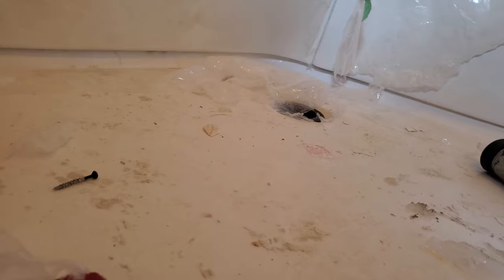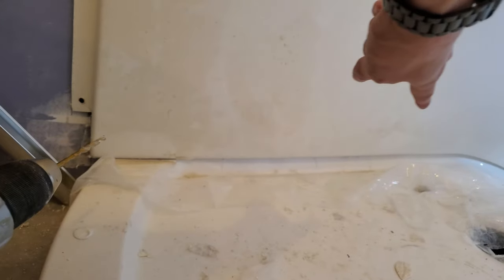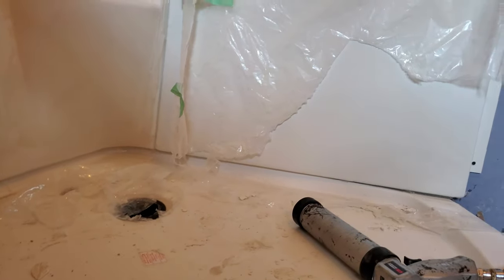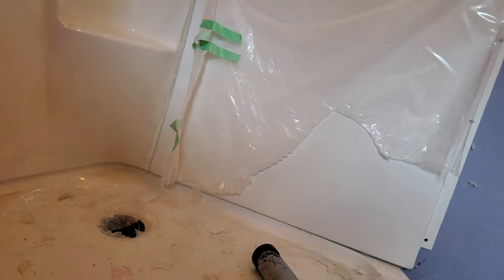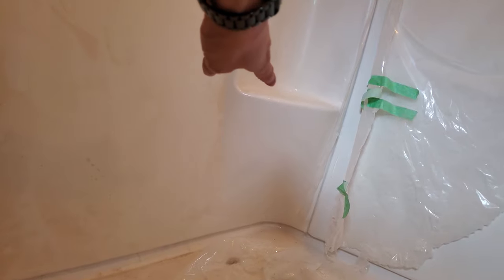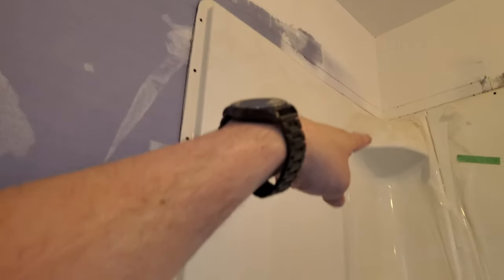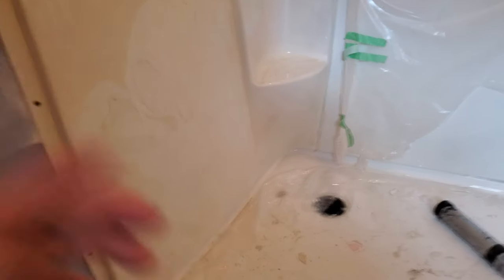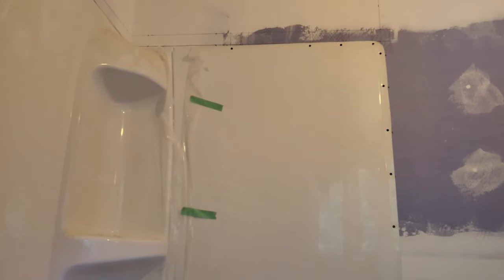2019-08-03 - Shower wall muck-up